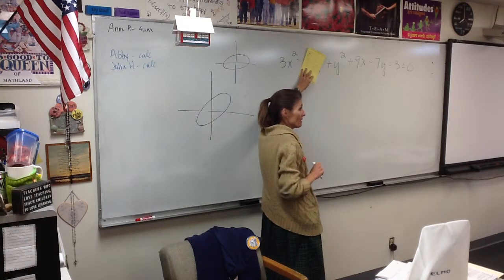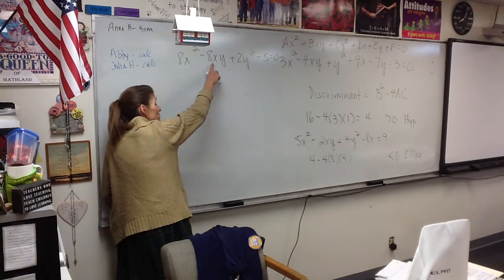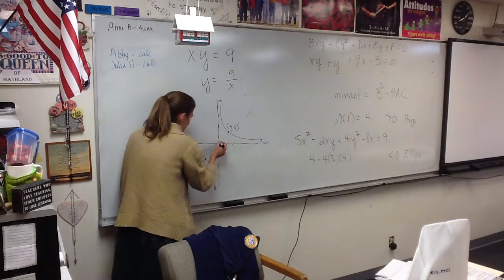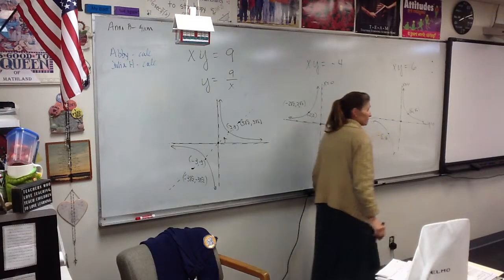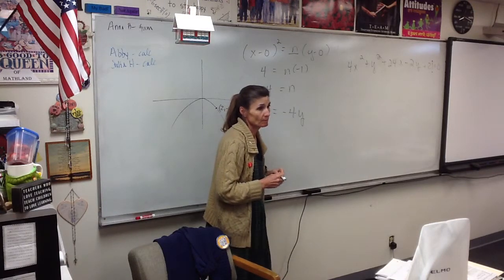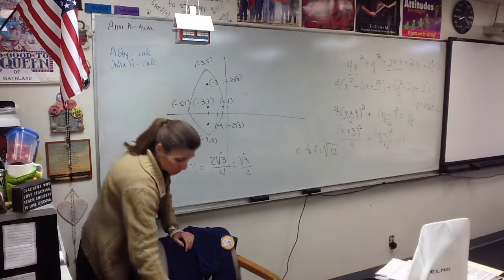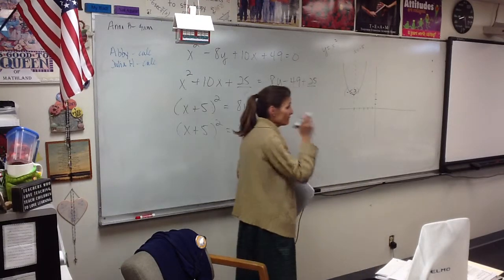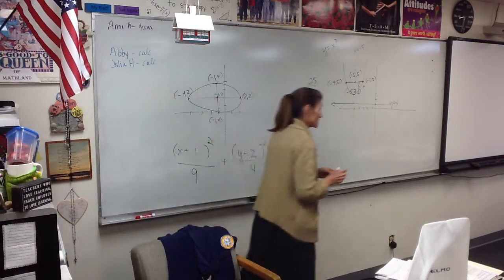Video 3-30-15 Precal A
8.4 rotations, discriminant, graphing rotated hyperbolas